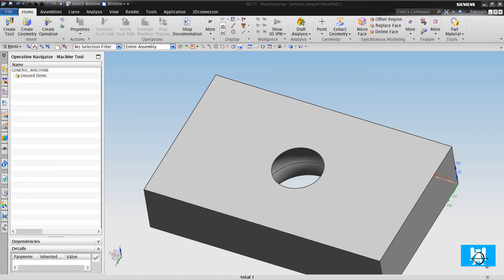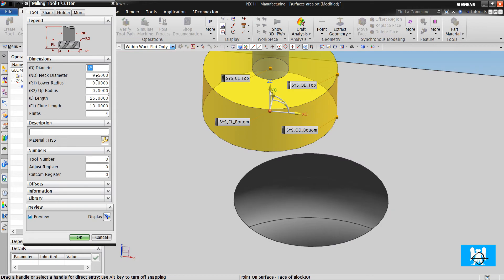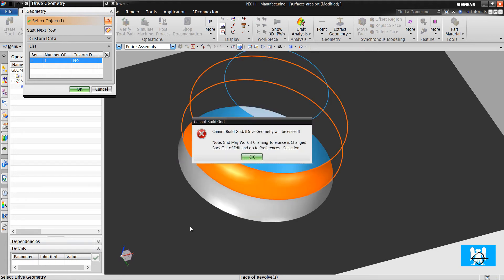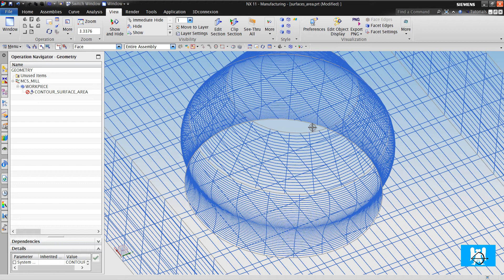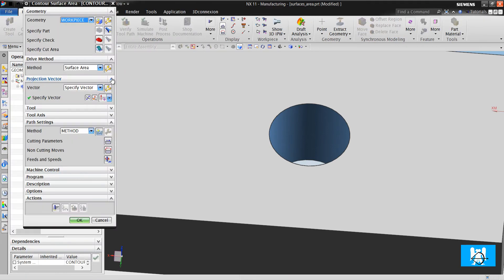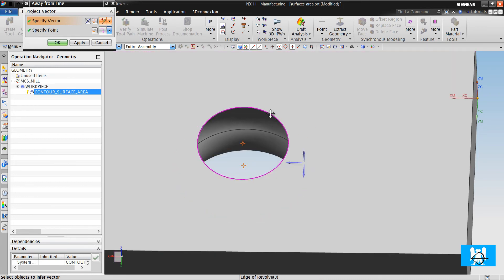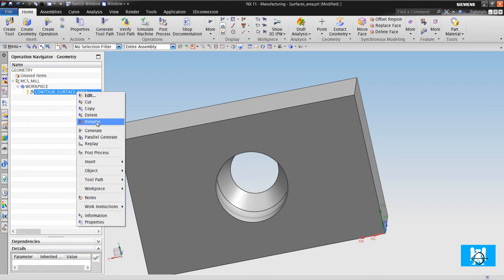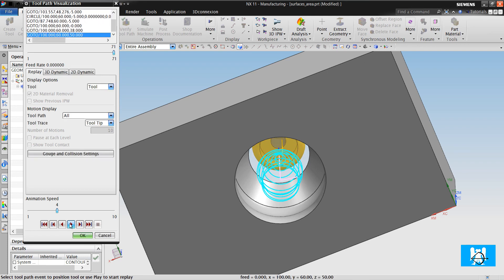22-Surface Area Operation 2